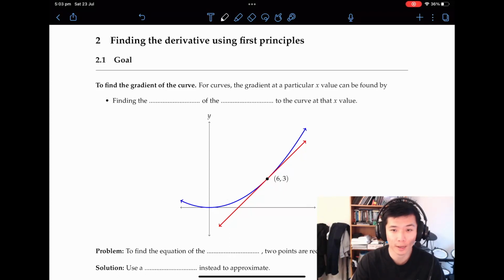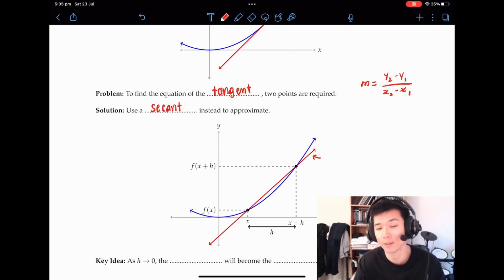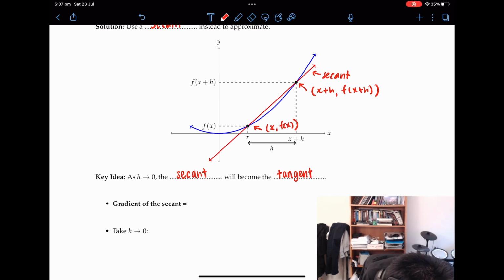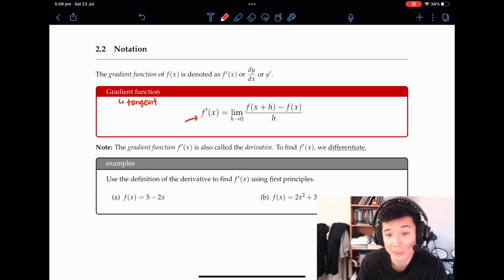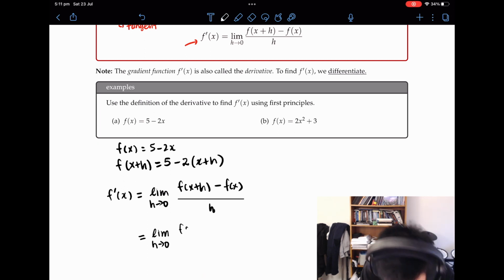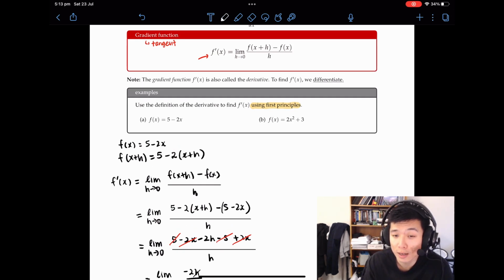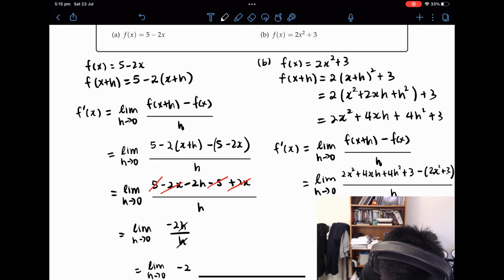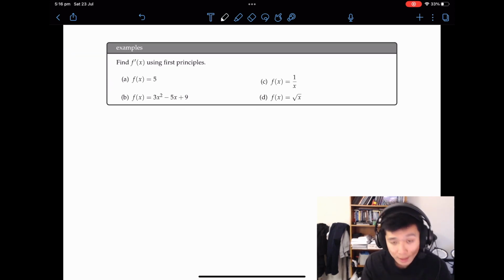Finding the derivative using first principles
I did make a mistake at 10:31, it should be 2h^2 instead of 4h^2. Sorry!

But we arrive at the same solution otherwise. :)